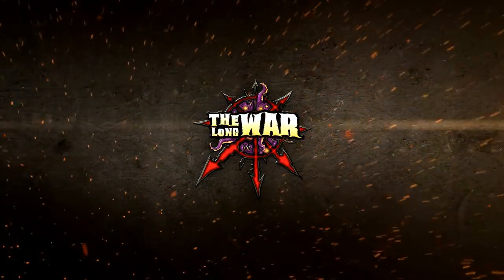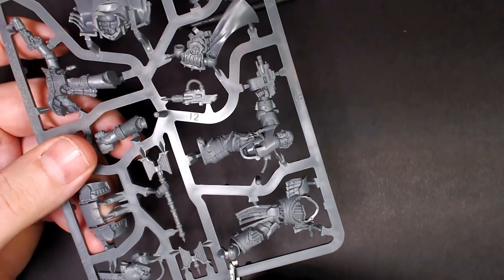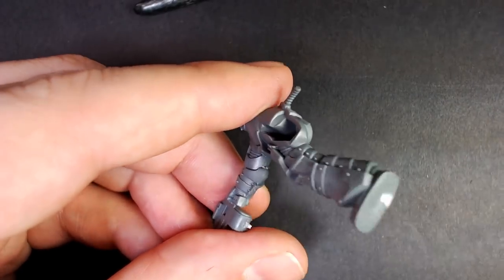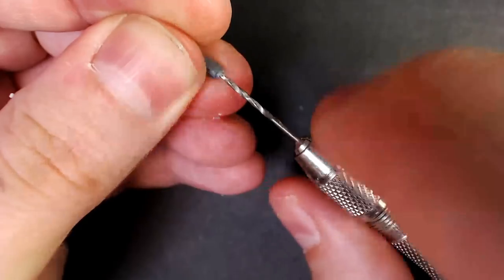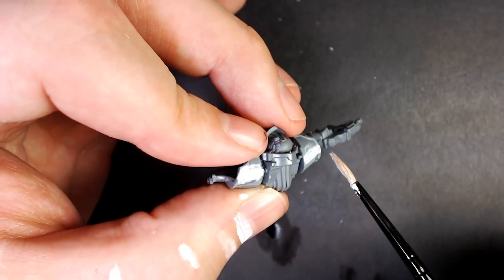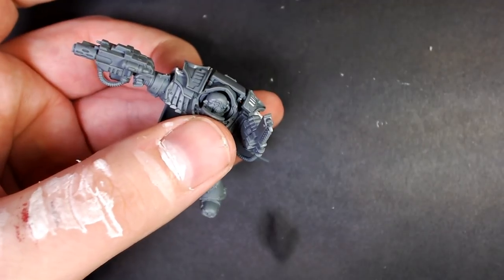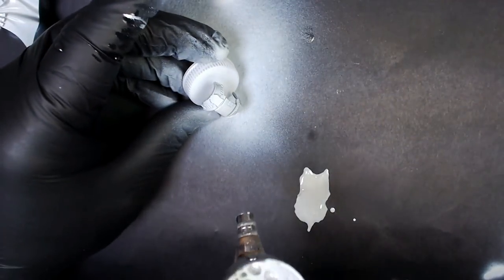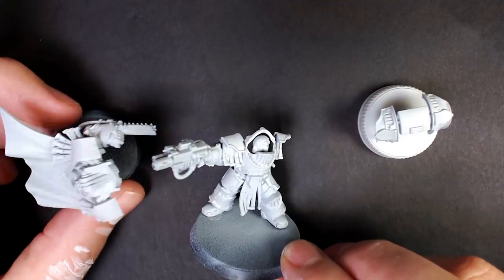Miniature Guide For Beginners Vol.I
This is part 1 in a series devoted to the hobby. I am walking you through the process of creating an Imperial Fists Captain from the ground up.